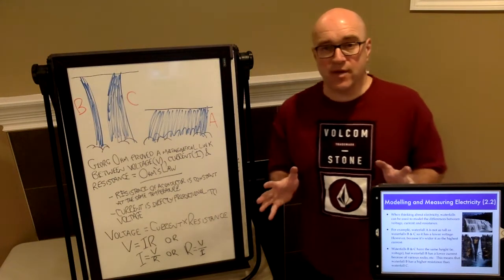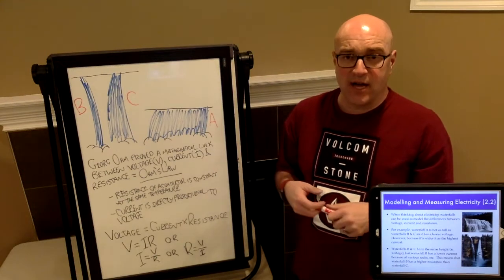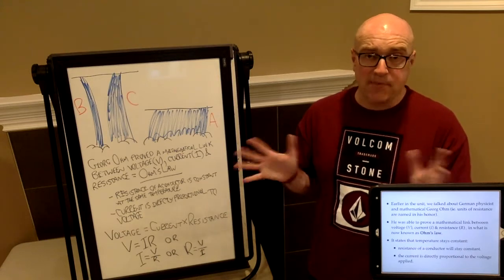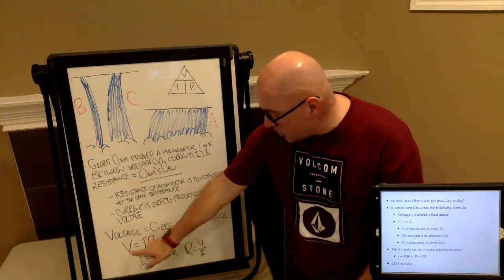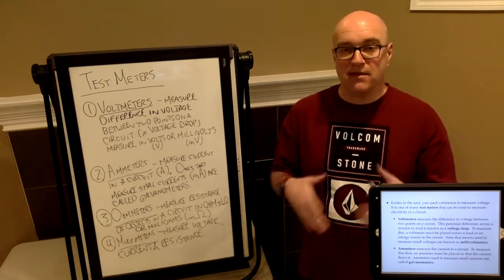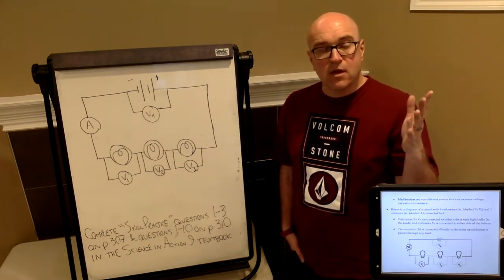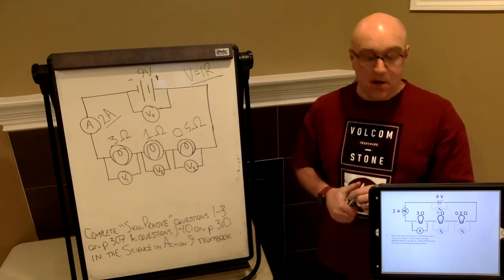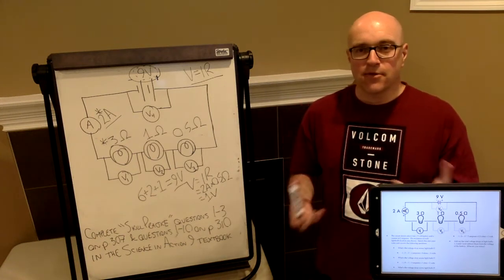Modelling & Measuring Electricity (Unit D, Topic 2.2)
Mr. B. discusses Ohm's Law and the mathematical connection between resistance, voltage and current.

Associated Assignment:  Complete "Skill Practice" questions 1-3 on p. 307 and questions 1-10 on p. 310 in the Science in Action 9 Textbook